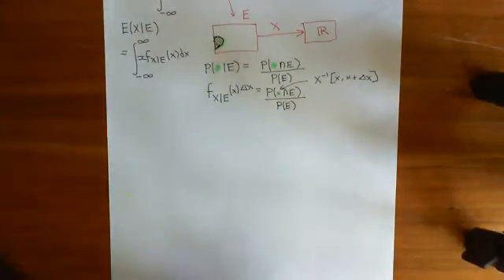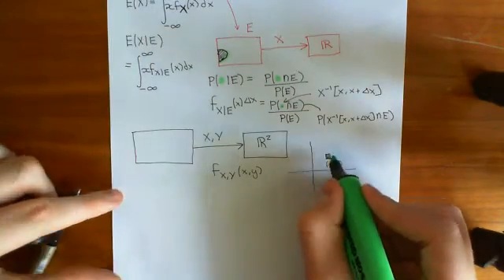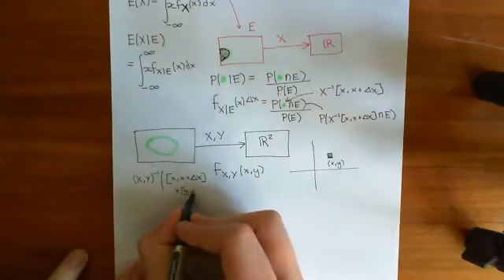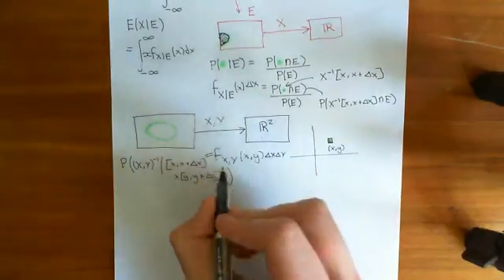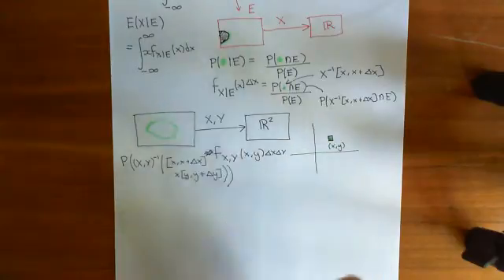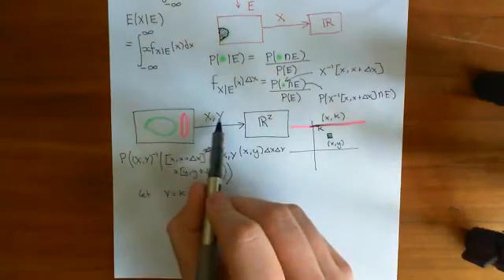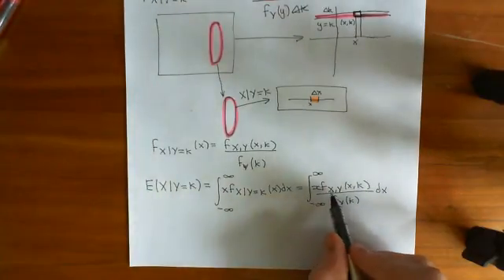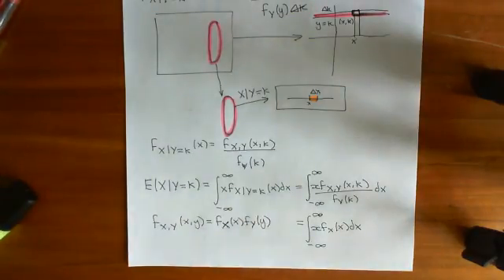Conditional Expectation of a Continuous Random Variable Part 3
We discuss the conditional expected value of a continuous random variable.